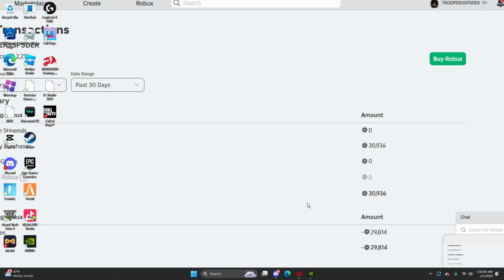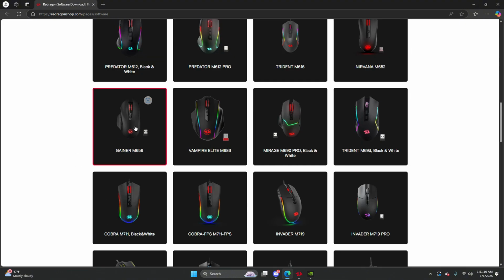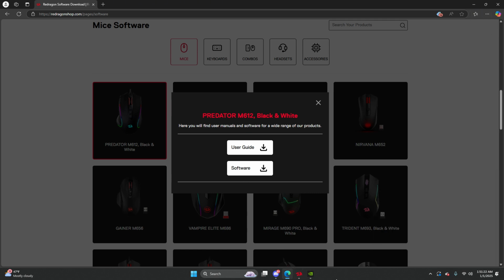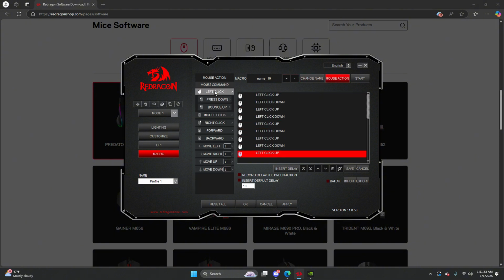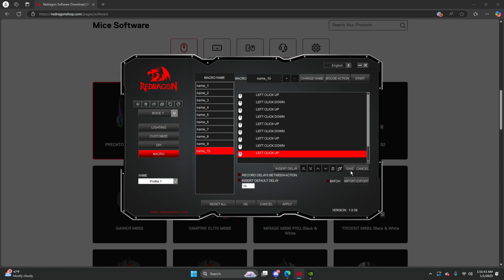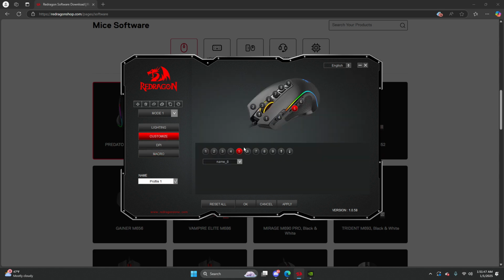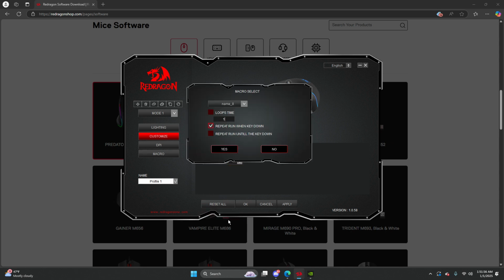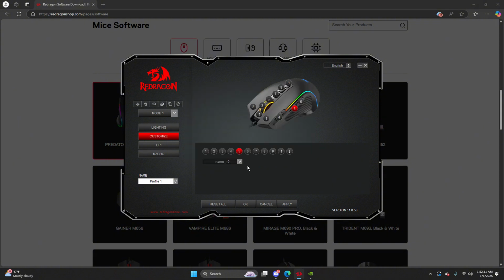How to set up red dragon macro